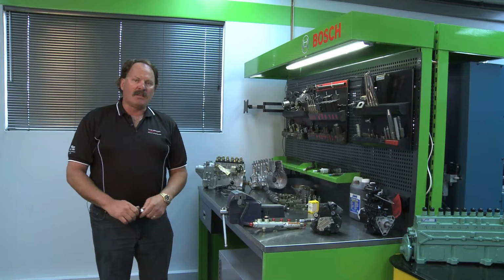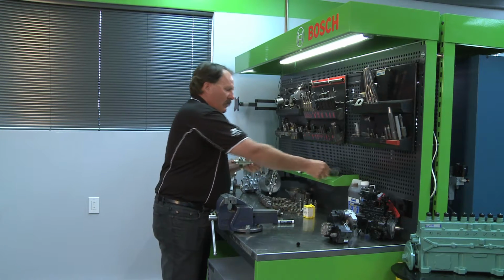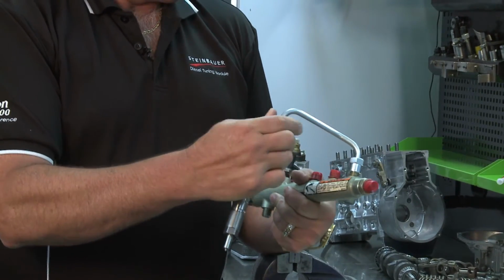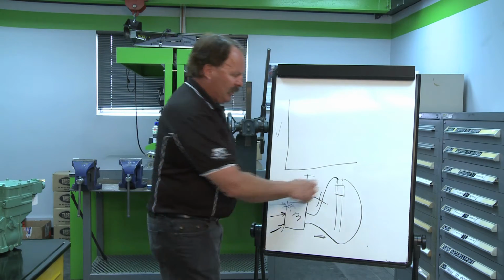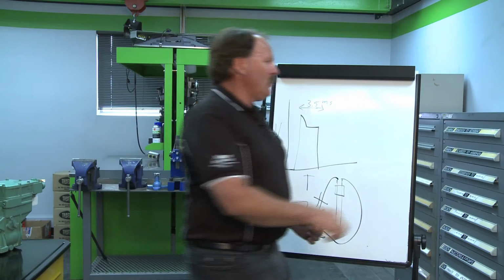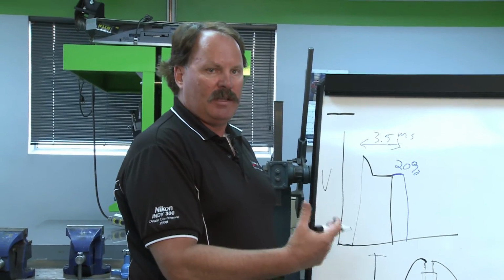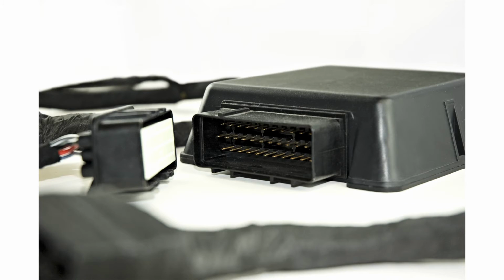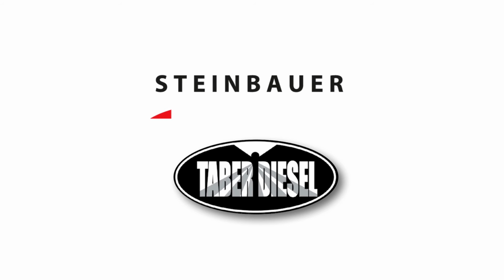Why it Works